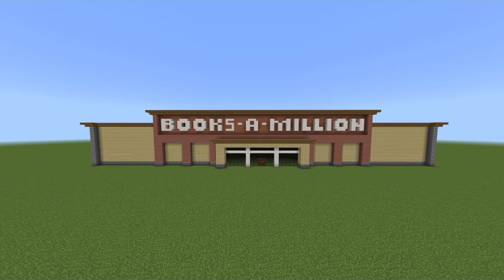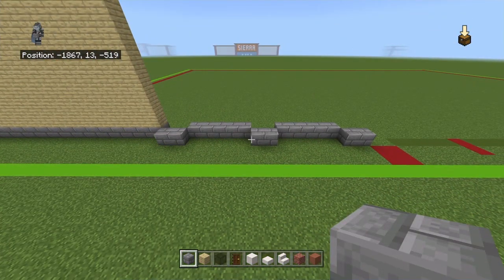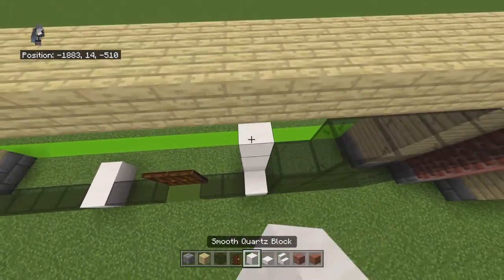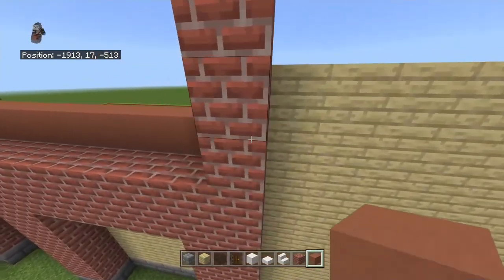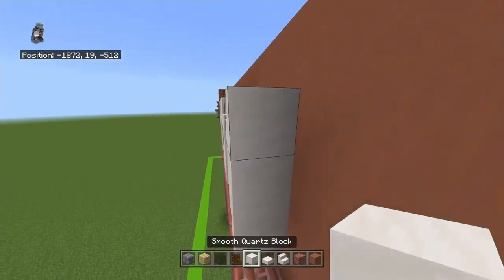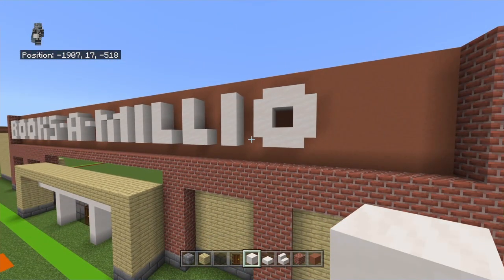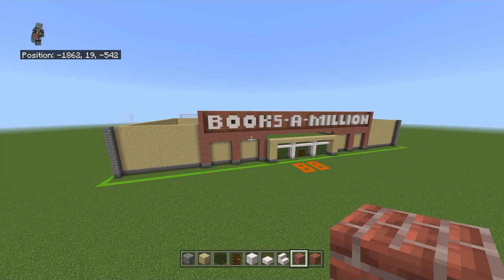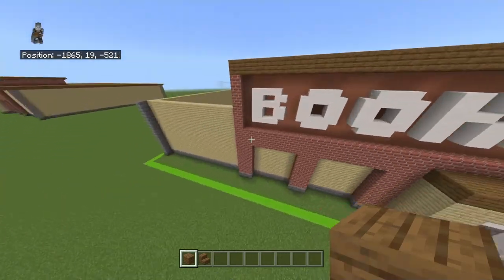Minecraft Tutorial: How To Make Books-A-Million!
We do a little reading